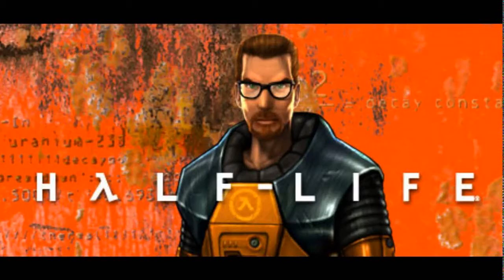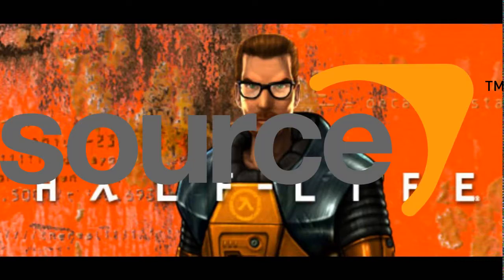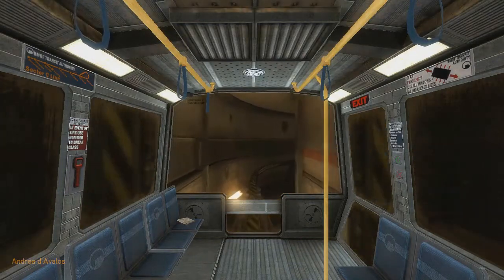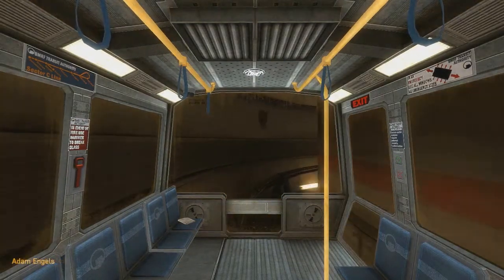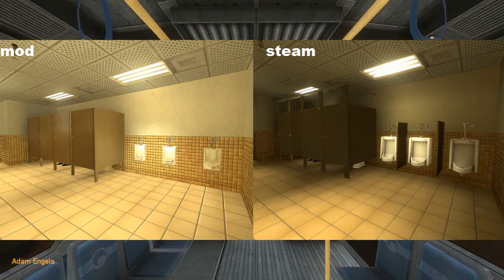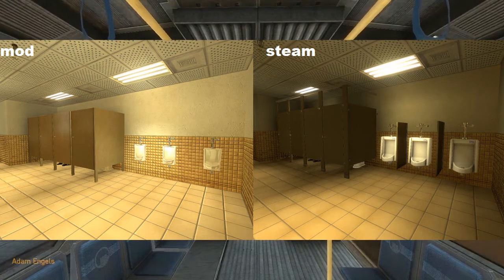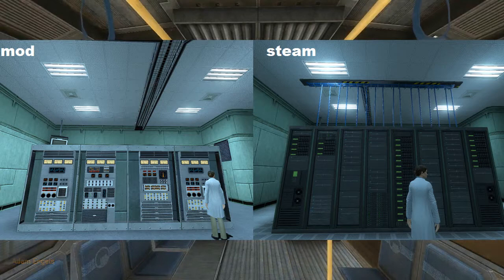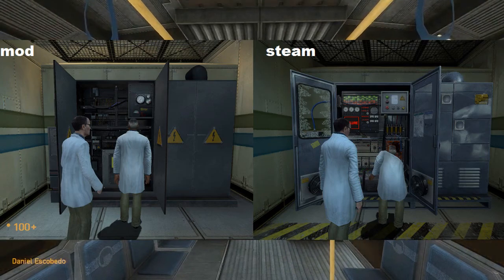Black Mesa - Mod vs Steam [ENGLISH]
What is the diffirence betwen the free version and the retail version of black mesa? Is it worth paying 20 dollars for steam version? Let's find out!

Correction of script by DanielderErbauer